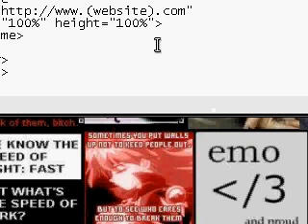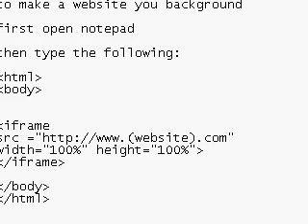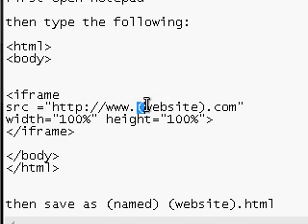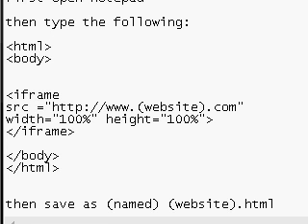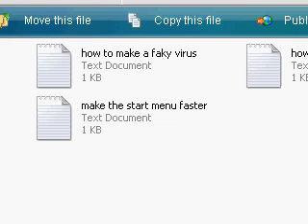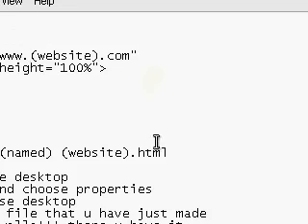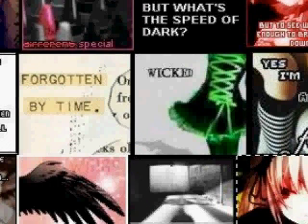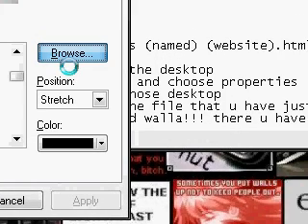how to make a website background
this is kl and easy